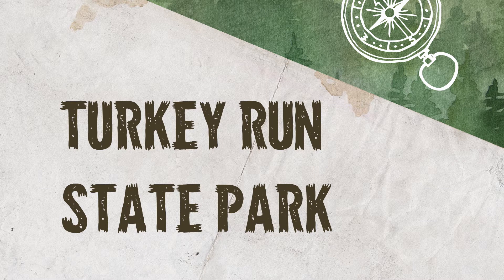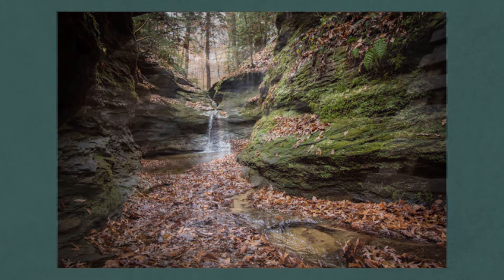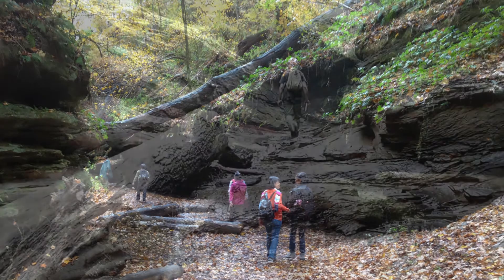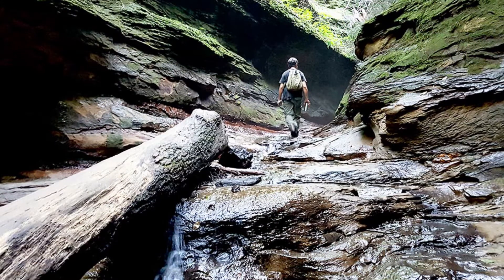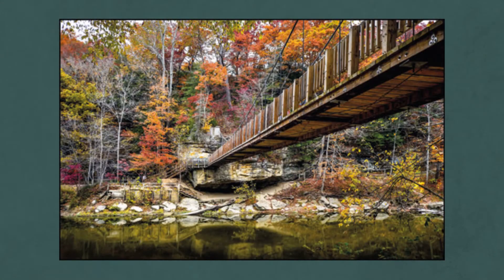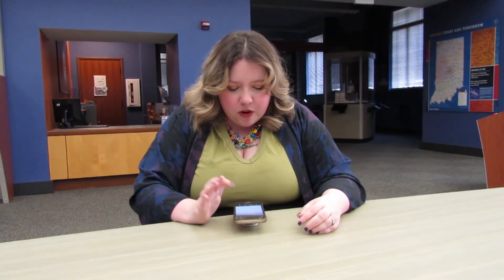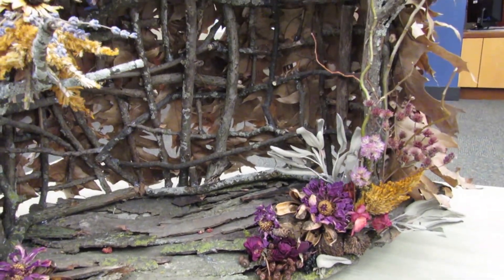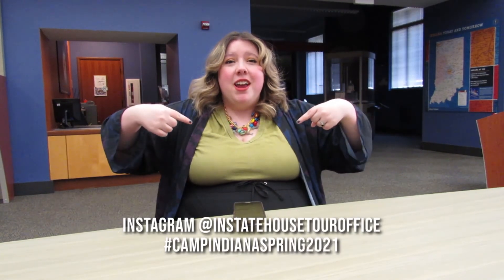Turkey Run State Park